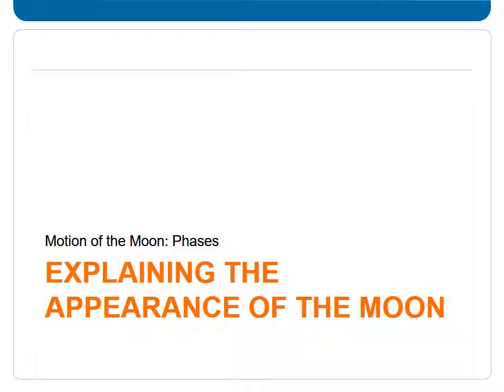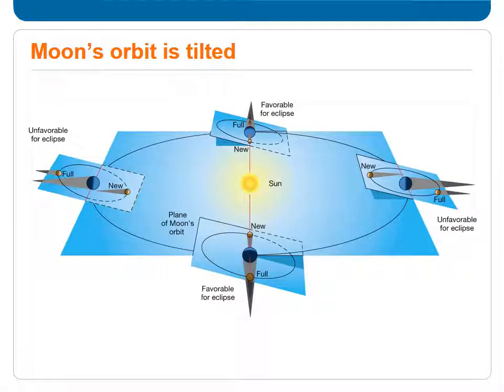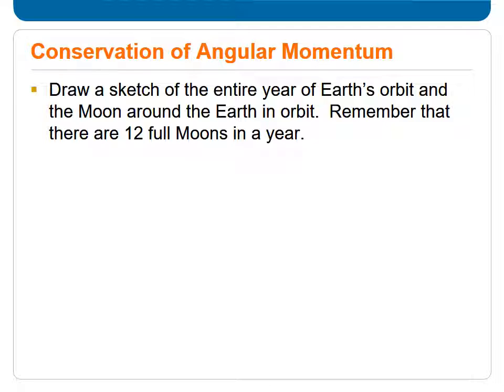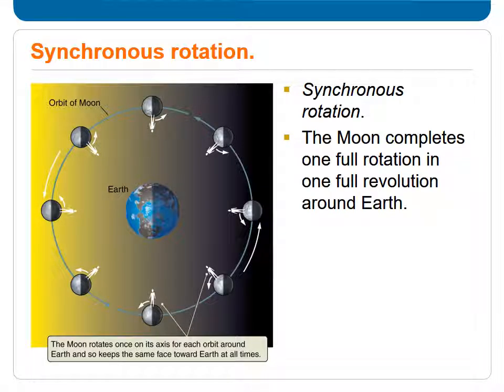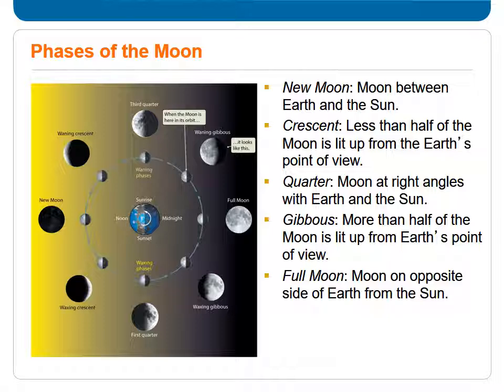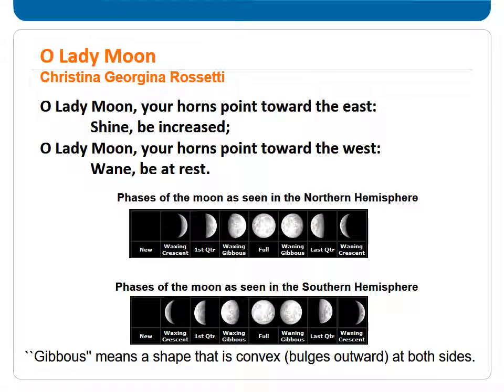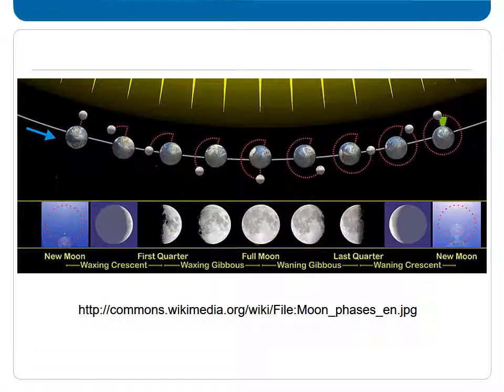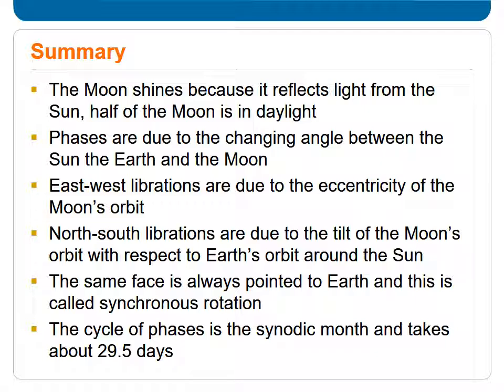Ch02 13 Explaining Observations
The lecture explains the observations we’ve made of the Moon’s changing appearance.